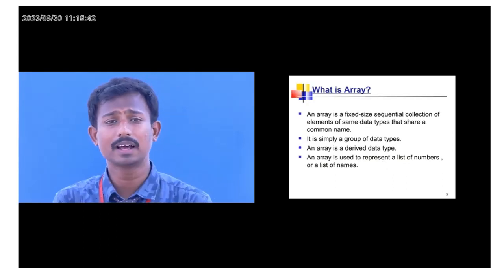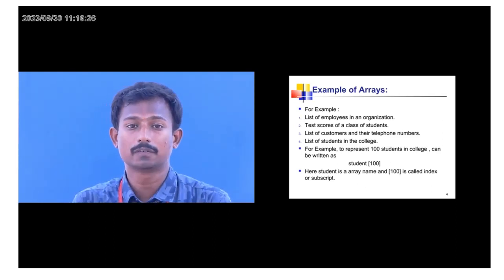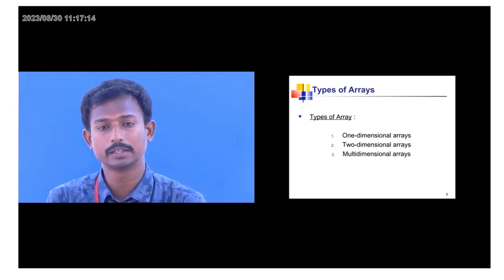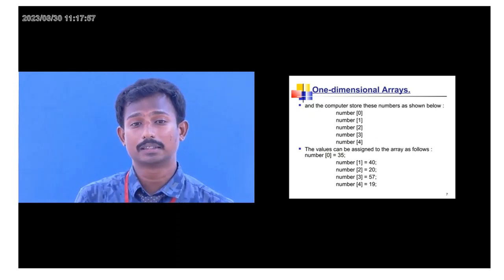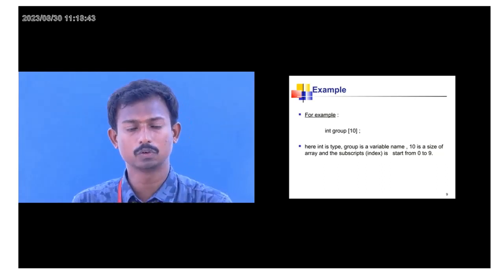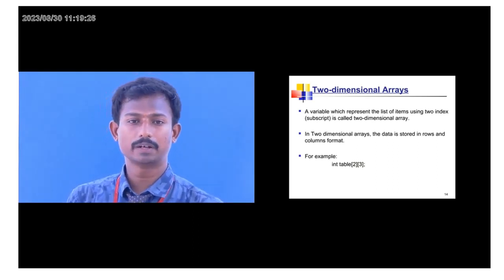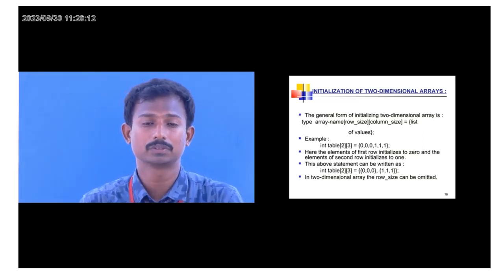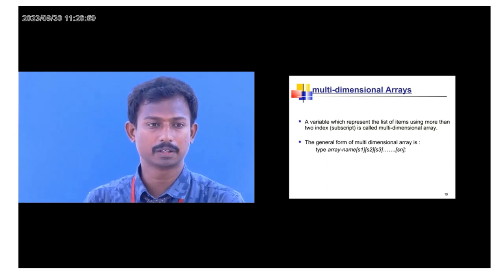Arrays in C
PROGRAMMING IN C || ARRAYS IN C || C TUTORIAL